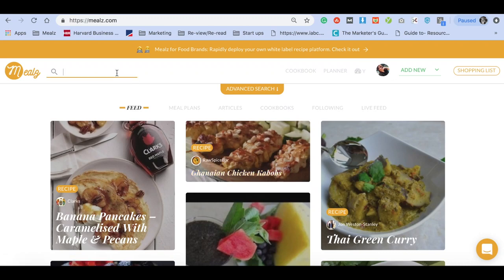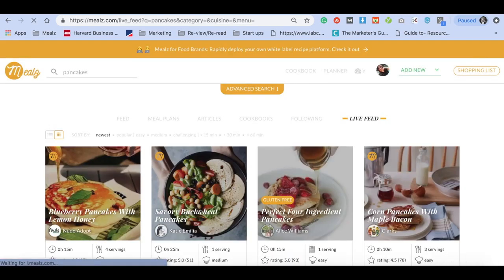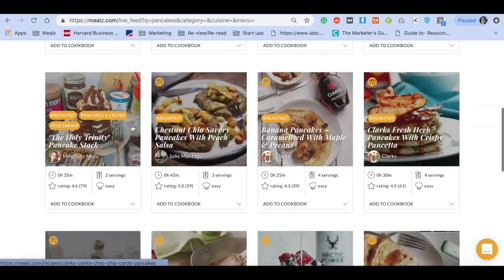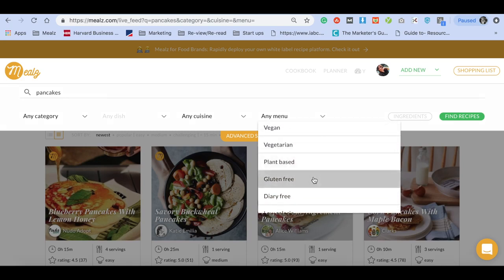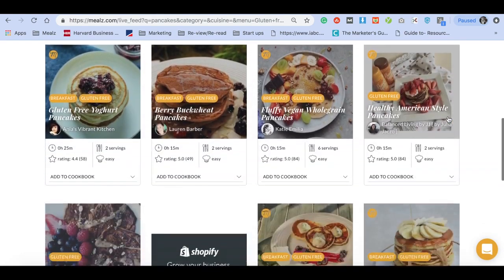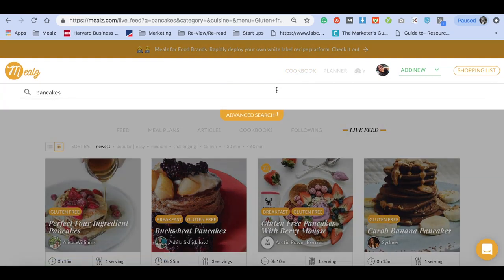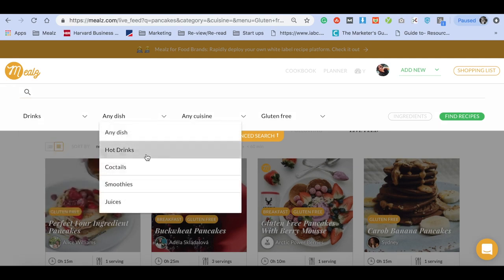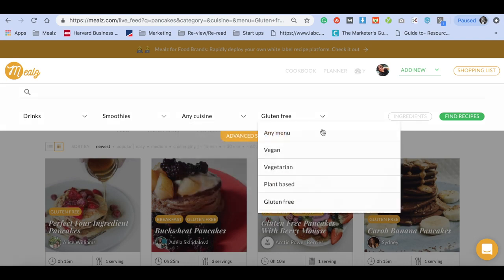Mealz Tutorials 3/8 | How to Search for recipes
Learn how to search recipes on Mealz to discover the finest culinary creations from authors from all over the world.

What is Mealz.com?

Mealz is a future-proof recipe platform that helps people discover delicious recipes, whilst helping food brands to excel at recipe marketing.

We are creating a food-focused digital space for modern consumers to organize their cooking and discover recipes, cookbooks, and meal plans.

Our consumer website - mealz.com - features a selection of premium recipes from leading content creators and brands. Visited by millions of people, mealz.com creates opportunities for food businesses to influence eating habits whilst promoting branded ingredients through a range of tools.

Our B2B software product - Mealz White Label - allows food brands to seamlessly establish their own recipe platform. This unique technology helps companies manage and publish their own recipe content online, create digital cooking communities, and open a digital place for both content creators and brand’s customers to thrive together.